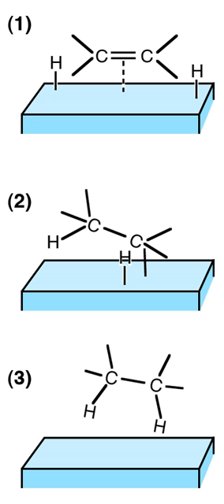Hydrogenation | Wikipedia audio article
00:00:42 1 Process
00:01:10 1.1 Related or competing reactions
00:01:59 1.2 Hydrogen sources
00:03:00 1.3 Substrates
00:03:31 1.4 Catalysts
00:05:05 1.4.1 Homogeneous catalysts
00:06:23 1.4.2 Heterogeneous catalysts
00:08:37 1.5 Transfer hydrogenation
00:09:41 1.6 Electrolytic hydrogenation
00:10:02 2 Thermodynamics and mechanism
00:11:22 2.1 Heterogeneous catalysis
00:13:04 2.2 Homogeneous catalysis
00:14:21 3 Inorganic substrates
00:15:53 4 Industrial applications
00:16:15 4.1 Food industry
00:18:49 4.2 Petrochemical industry
00:19:51 4.3 Organic chemistry
00:21:17 4.4 Hydrogenation of coal
00:21:26 5 History
00:21:35 5.1 Heterogeneous catalytic hydrogenation
00:23:35 5.2 Homogeneous catalytic hydrogenation
00:24:37 6 Metal-free hydrogenation
00:26:07 7 Equipment used for hydrogenation
00:26:34 7.1 Batch hydrogenation under atmospheric conditions
00:27:31 7.2 Batch hydrogenation at elevated temperature and/or pressure
00:28:26 7.3 Flow hydrogenation
00:29:16 7.4 Industrial reactors

- Socrates

SUMMARY
Hydrogenation – meaning, to treat with hydrogen – is a chemical reaction between molecular hydrogen (H2) and another compound or element, usually in the presence of a catalyst such as nickel, palladium or platinum. The process is commonly employed to reduce or saturate organic compounds. Hydrogenation typically constitutes the addition of pairs of hydrogen atoms to a molecule, often an alkene. Catalysts are required for the reaction to be usable; non-catalytic hydrogenation takes place only at very high temperatures. Hydrogenation reduces double and triple bonds in hydrocarbons.